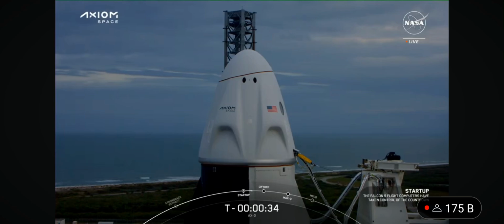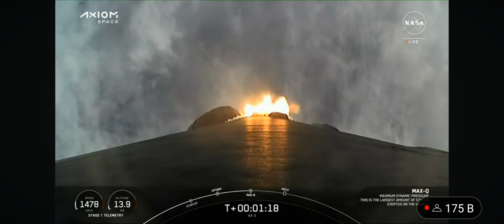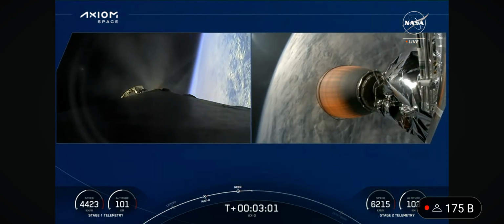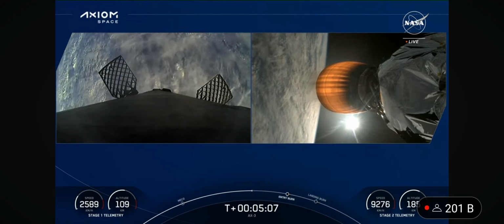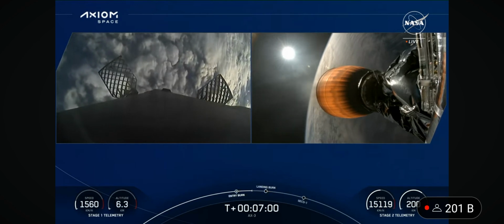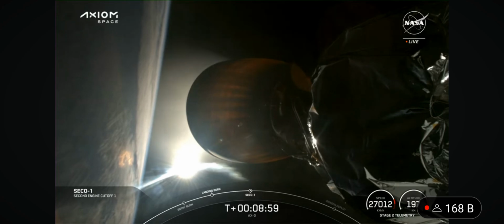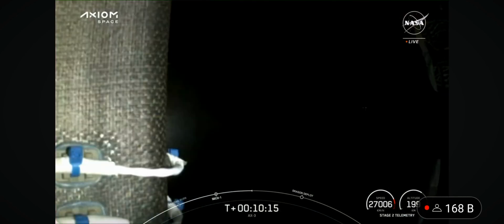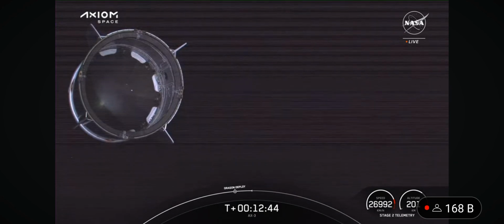Alper Gezeravcı'nın uzay yolculuğu başladı!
Alper Gezeravcı'nın uzay yolculuğu başladı! İlk Türk Uzay Yolcusu Alper Gezeravcı